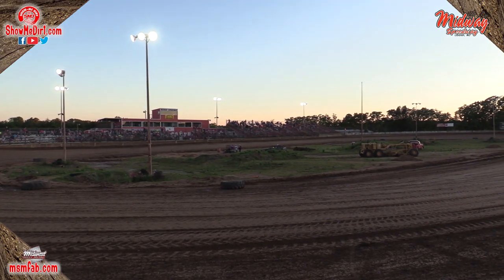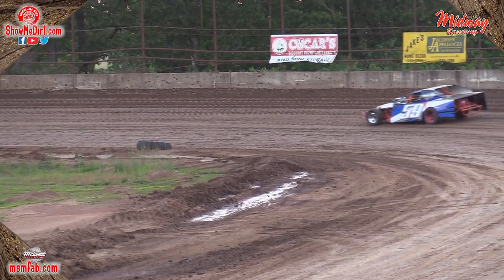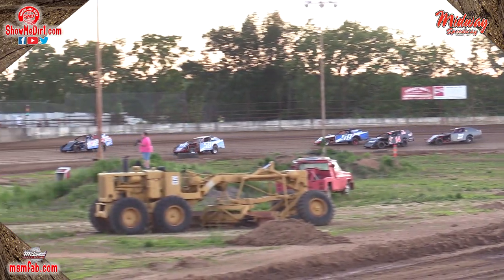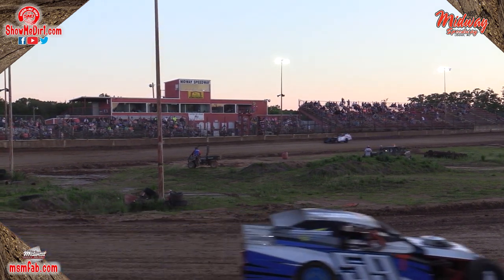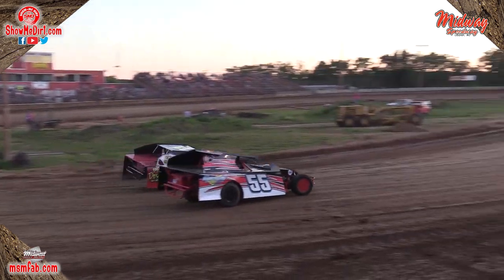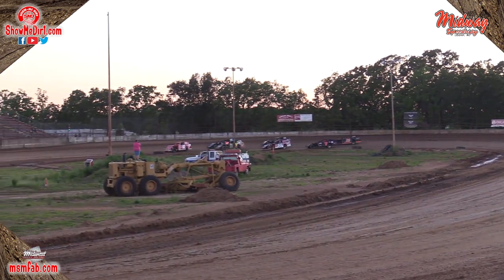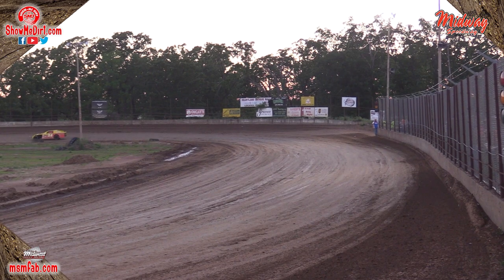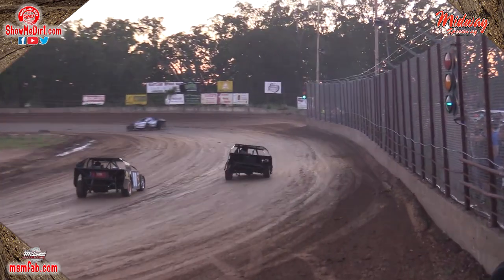Tony Roper Memorial Midwest Mods - Heat Races - Lebanon Midway Speedway 05-29-2020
ShowMeDirt.com
📸 Who needs some photos of your favorite drivers??? Check out
Photos.ShowMeDirt.com
👕 Don't forget if you need that Show-Me Dirt Shirt or hoodie
merch.ShowMeDirt.com
🏬 Need something from Amazon?? Use this link every time you go there and we received a % of your order. Amazon.ShowMeDirt.com
Need something recorder are the rights to any of our photos or video??

IMCA Modifieds, iracing,
stock car racing, imca, Lucas oil speedway, Twister Alley, Motor Speedway, dirt late model, auto racing, modified, dirt car racing
dirt track racing near me, Lebanon Midway Speedway, usra modifieds, usra, u.s. legend cars international, pure stock, midwest modified, legends, in-car camera, racing, IMCA Show me dirt, Show me